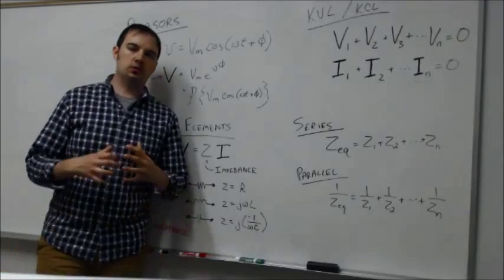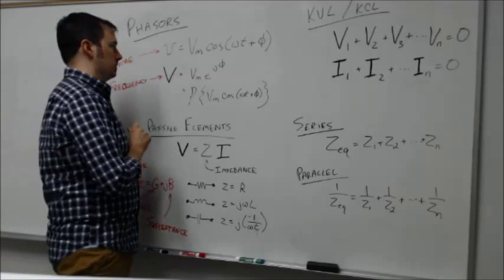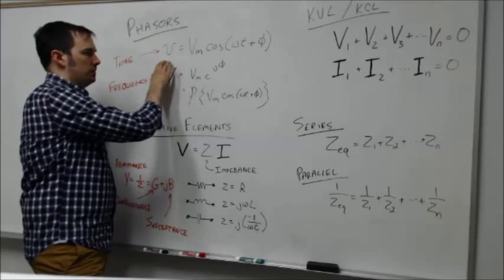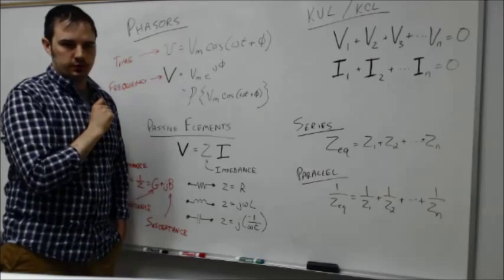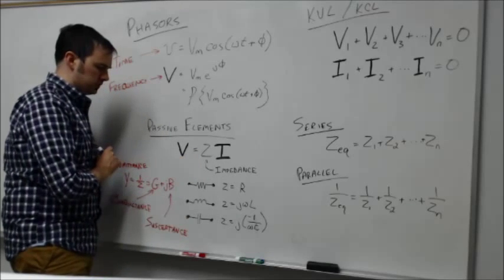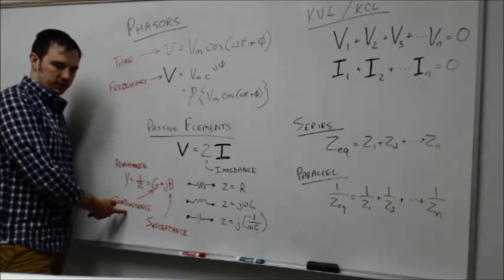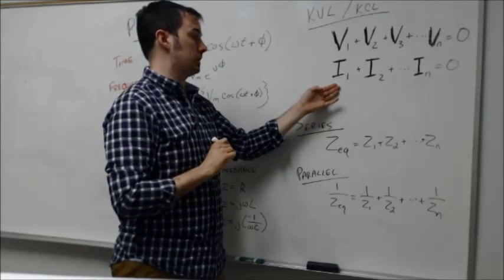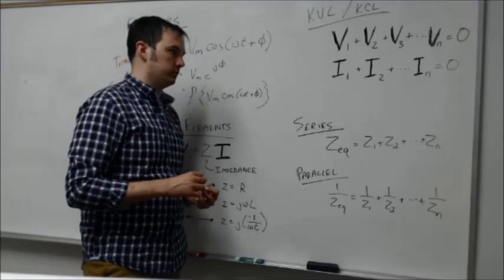Circuits I: Lecture 14 Wrap-Up: Phasors and the Frequency Domain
This video provides a wrap-up of Lecture 14, which covered phasor notation, impedance/admittance, KVL and KCL in the frequency domain, and equivalent impedance.